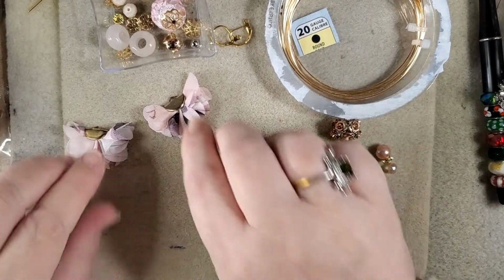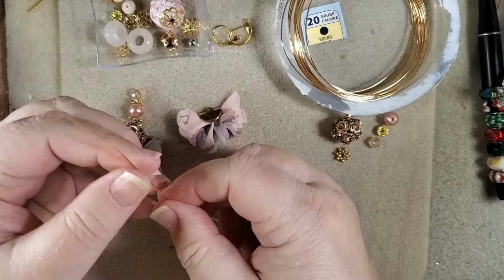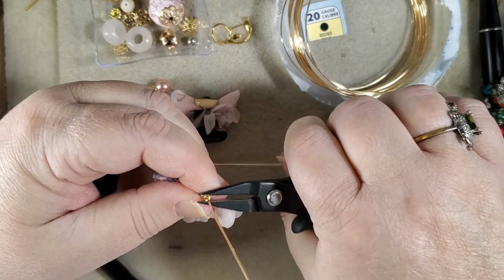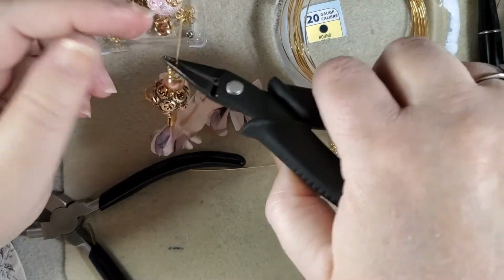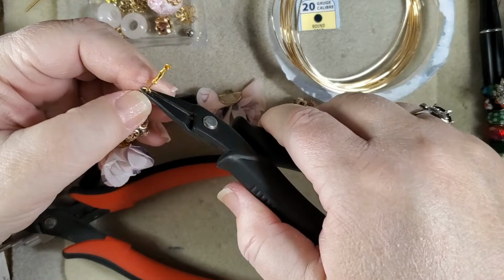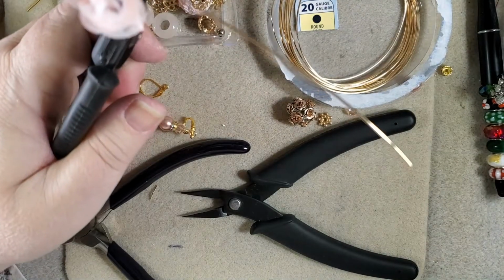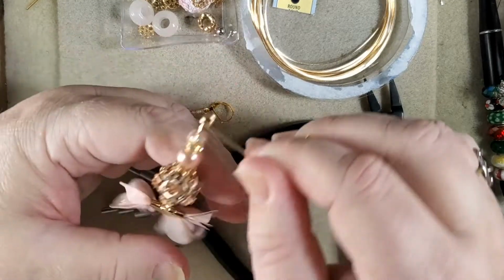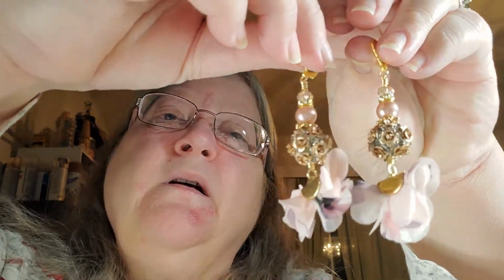Making Pale Rosette Cha Cha Earrings with Jesse James Beads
These adorable earrings are made from the Pale Rosette Jesse James Beads bead strand from my December Design Ambassador kit, as well as the Vintage Fairy Garden Cha Cha tassels. They will make great party earrings for your ears!

You will need:
Beads from the Pale Rosette bead strand (or whichever you prefer)
Vintage Fairy Garden Cha Cha tassels (or use your favorites!)
20 gauge wire, 2 pieces, cut approx. 5 inches
earwires

flush cutters
bail-making pliers

If you like this tutorial please give it a "Like" and/or a "Share".

You can see more of my work in my Etsy store:
Or my Facebook page:
In Rose's Garden Custom Treasures